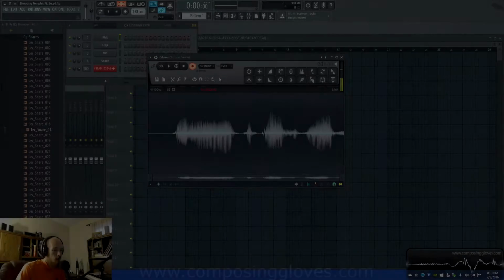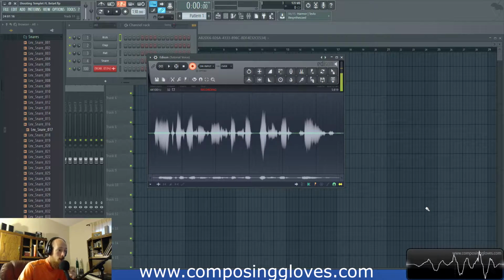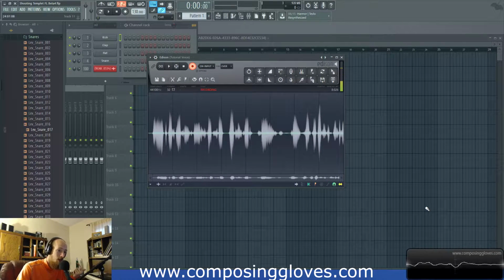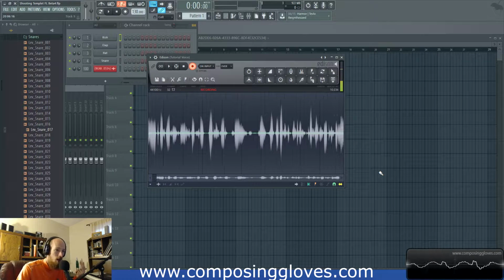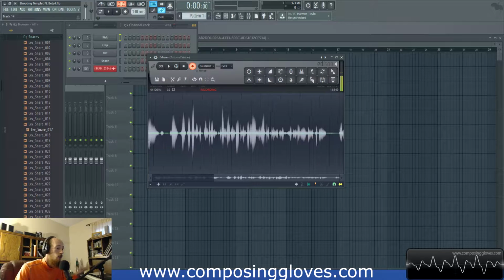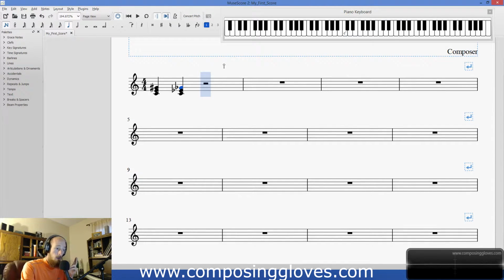Music Theory From The Ground Up 38 - Augmented and Diminished Triads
These chords are a billion times more useful than they first look, but it does tie in with your knowledge and speed with scales and intervals. Be ready to be amazed in future videos!